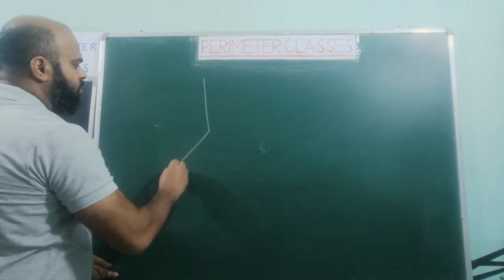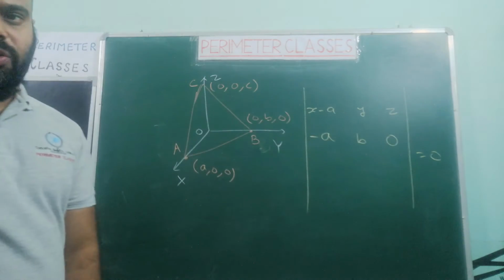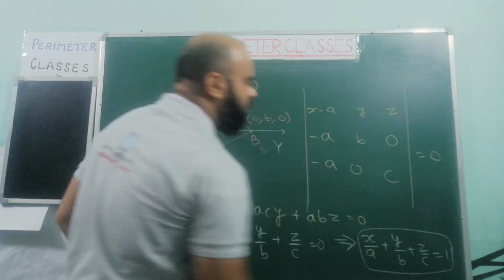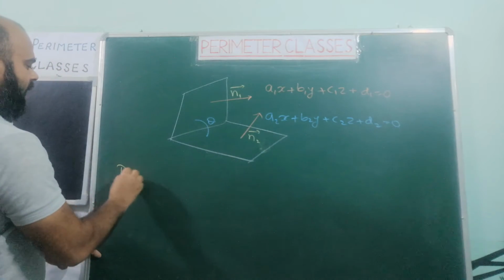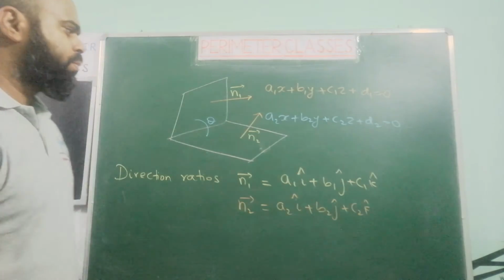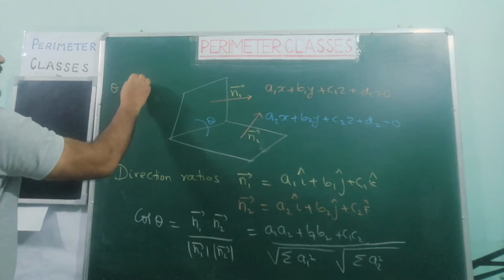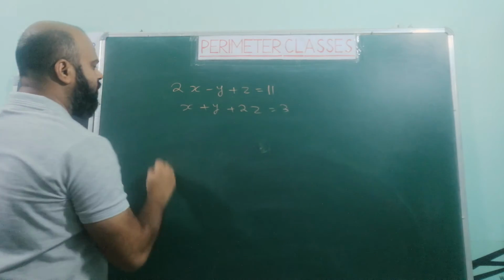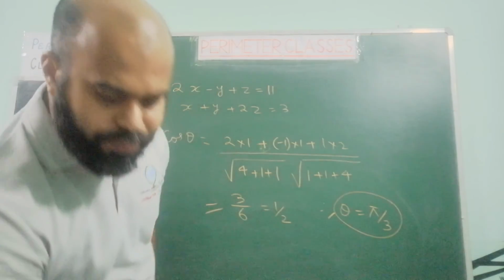Equation of a plane in Intercept Form and Angle between two planes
Using the concept of equation of a plane when three non-collinear points on plane are given, equation of plane in intercept form is obtained. Further, by the concept of dot product of vectors, angle between normals to two planes is obtained which is same as angle between planes.